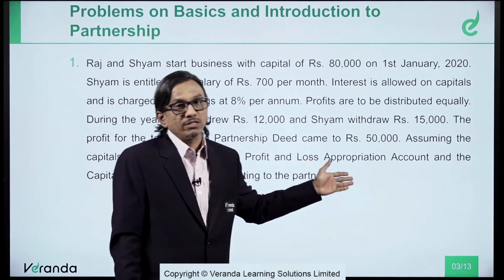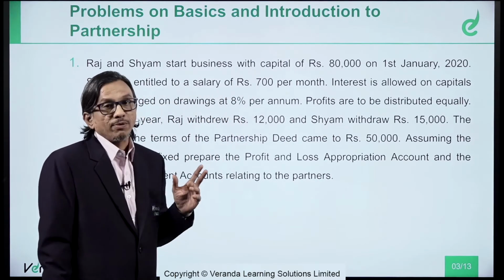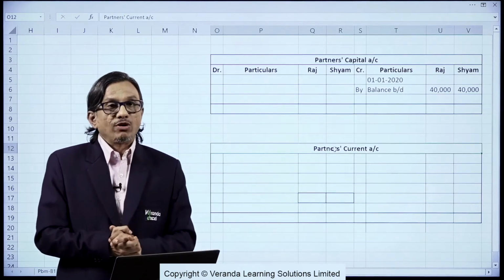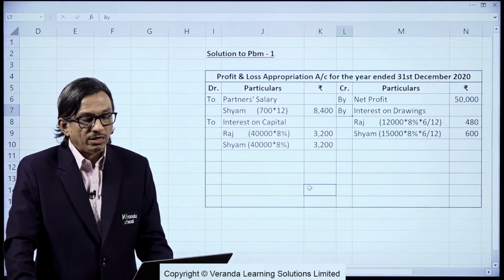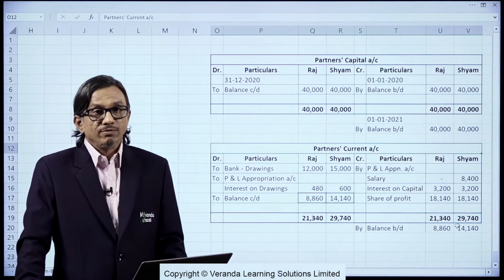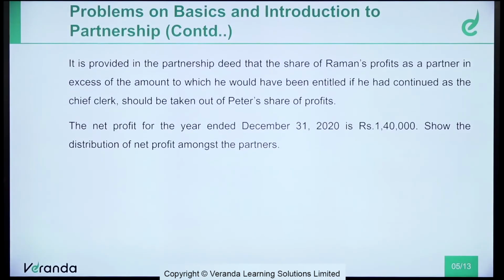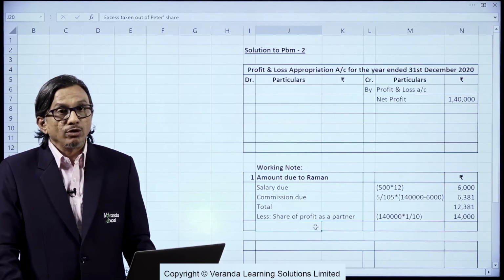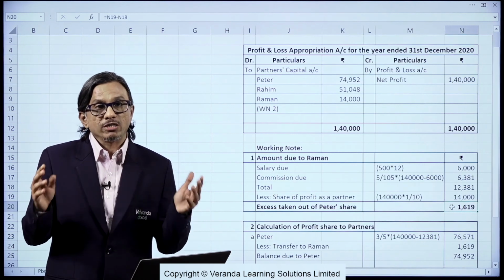CA Foundation - Introduction to Partnership | Veranda CA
In short, we have launched this Video Lecture for students like you who are looking for CA Foundation.

About Veranda CA:

Courses for all three levels in

CA Foundation
CA Intermediate
CA Final

Veranda CA 360° CA Coaching Programme

Daily lectures by subject matter experts with Q&A
Textbooks for all the courses
Advisor for each student throughout the course validity
Live doubt clarification sessions
Chapter level test with a solution for practice
Knowledge Check after every video lecture
Mock Tests – Quality Evaluation by professionals with immediate feedback (As per ICAI pattern)